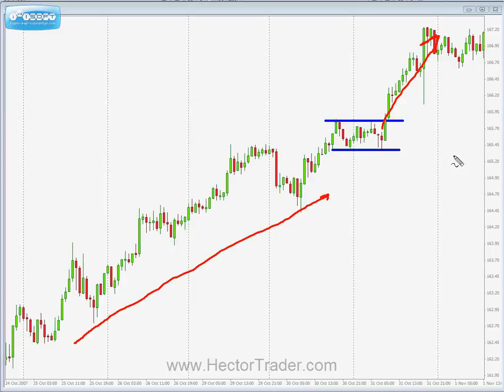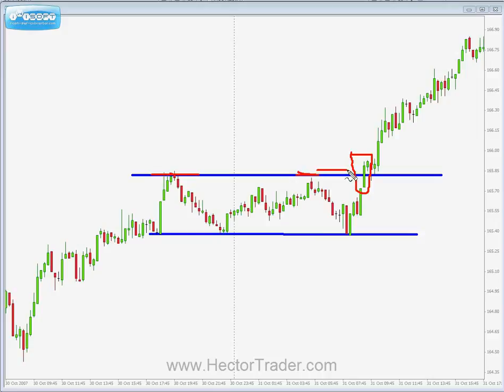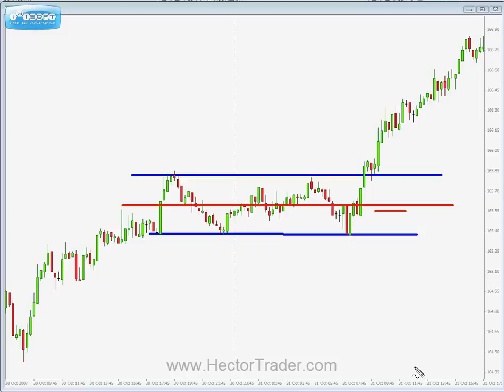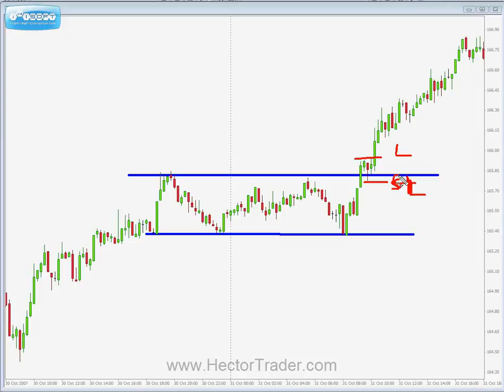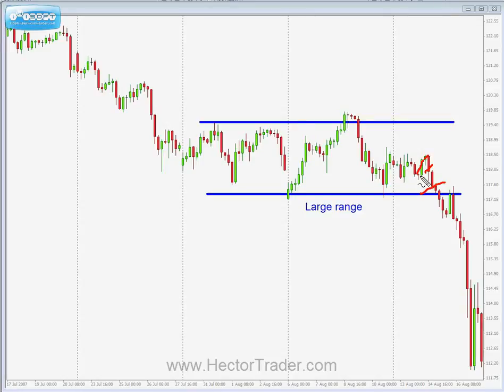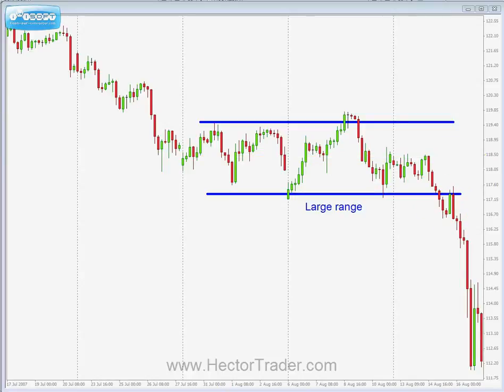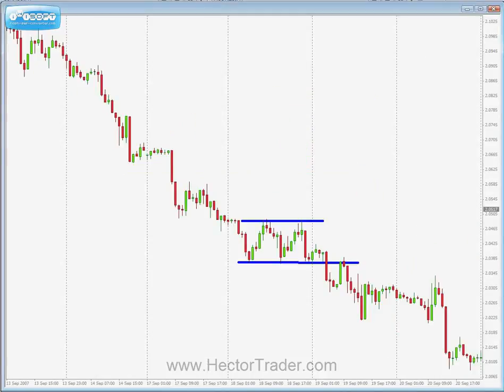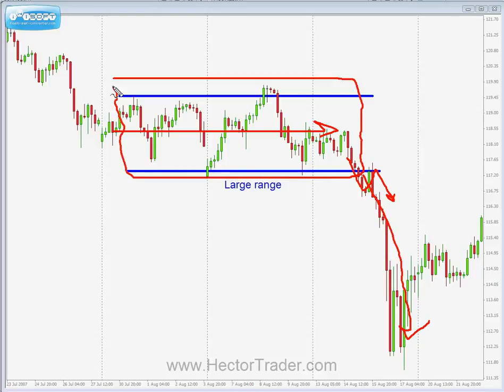Forex Trading For Beginners: Full Time Professional Trader Part 15